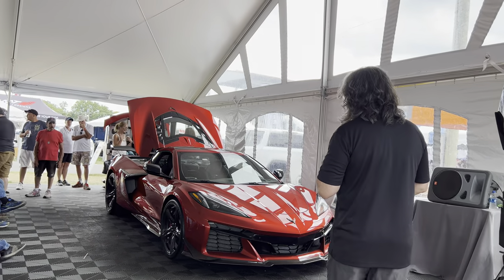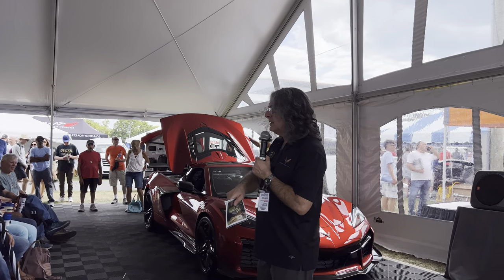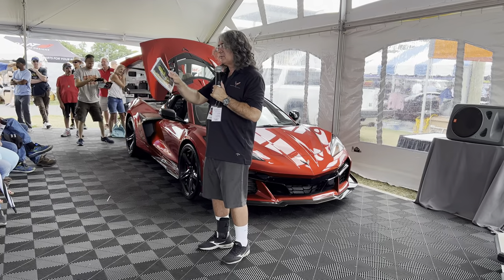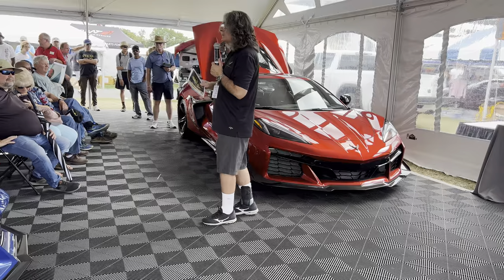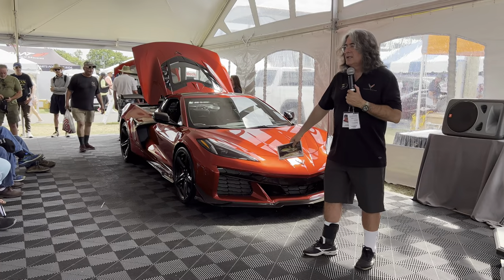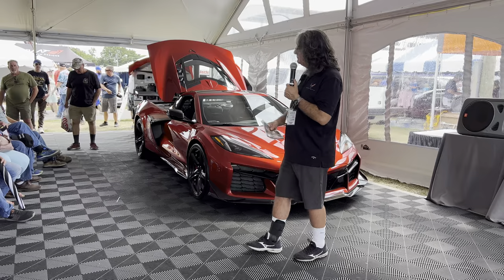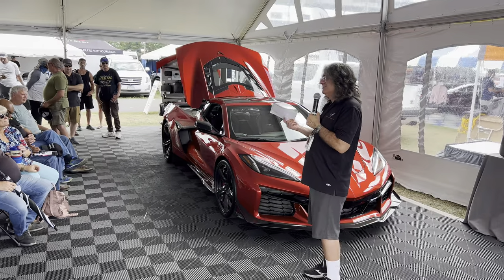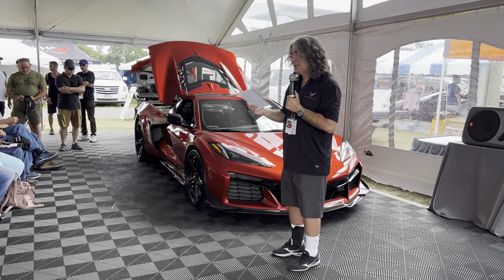Tech Talk at Corvettes at Carlisle - C8 Z06 Engine Cooling by John Albert, Engineer on Team Corvette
From Saturday August 27, 2022 Tech Talk given by John Albert who is the Vehicle System Engineer for Chassis/Thermal.  A lot of discussion on cooling the new Z06.